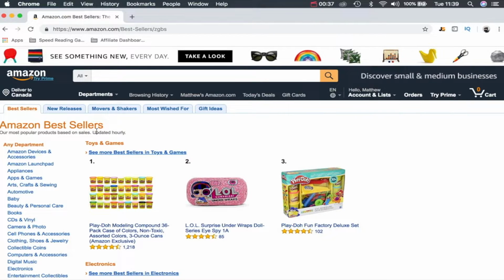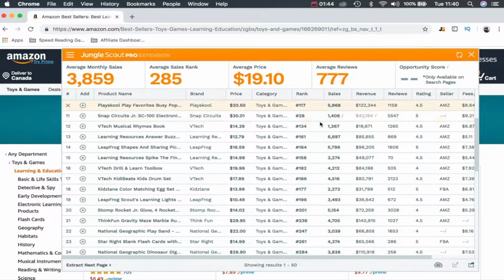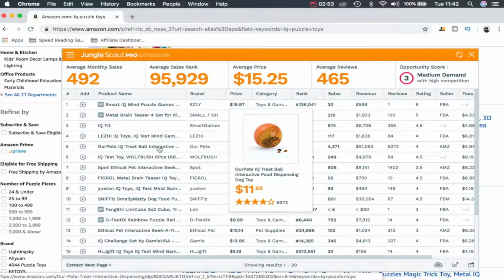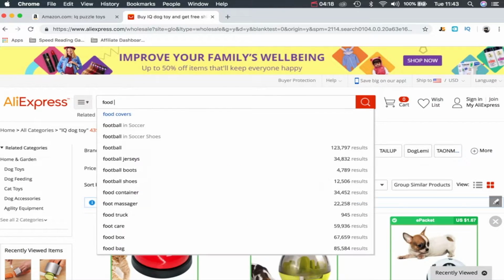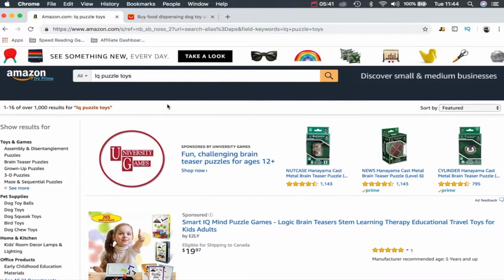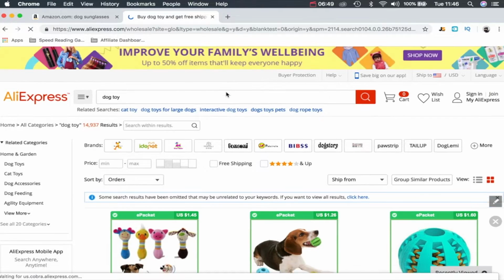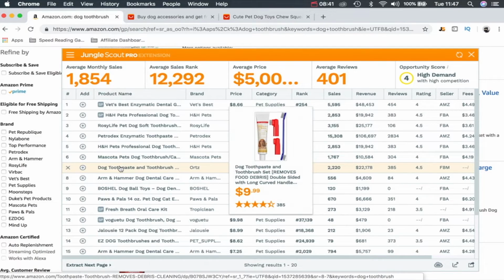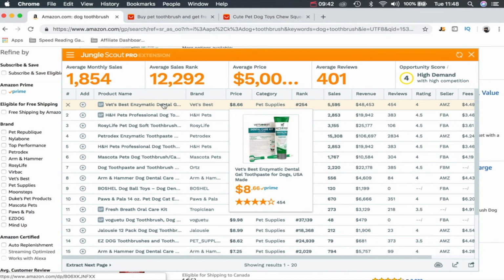Secret Shopify Product Research Method NOBODY is Showing You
Free Strategy Call With Me 🎓Shopify Dropshipping Free Training: thedropshipdropouts.com ✅ Schedule a 1 on 1 Call With Me

In this video I go over a product research which combines shopify product research, with my past experience in Amazon.

★☆★CLICK HERE TO EXPAND★☆★

That financial independence is possible at any age and that its never too late to change your life for the better! Never settle for anything, fight and work hard for what you want and what you know you deserve!

DROPSHIP DROPOUTS